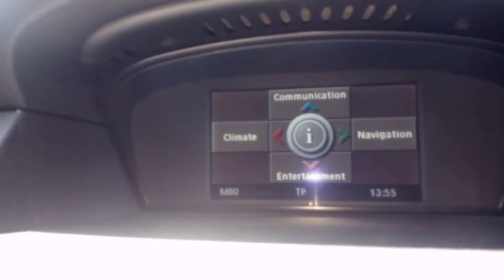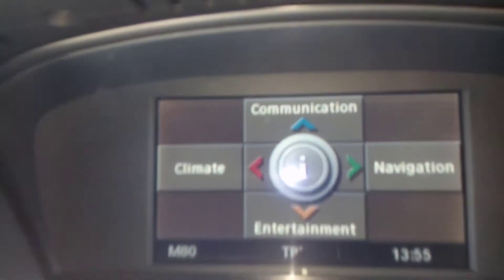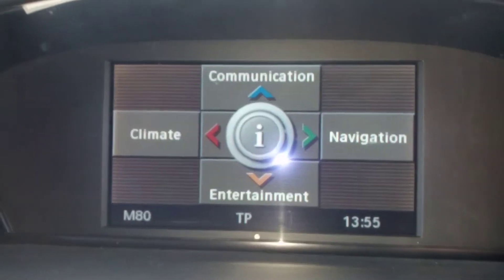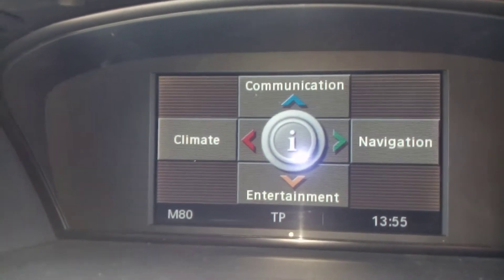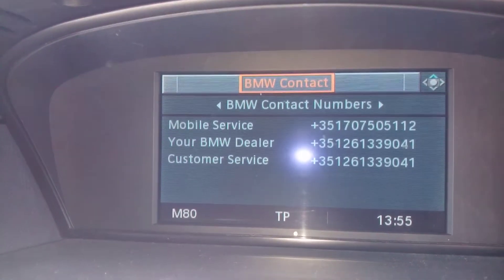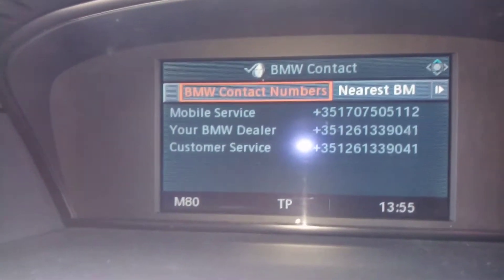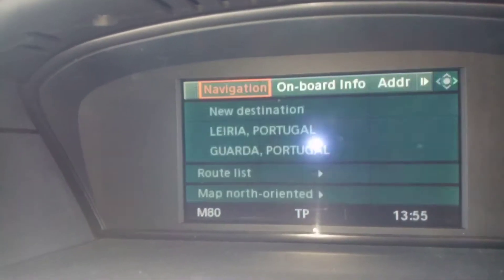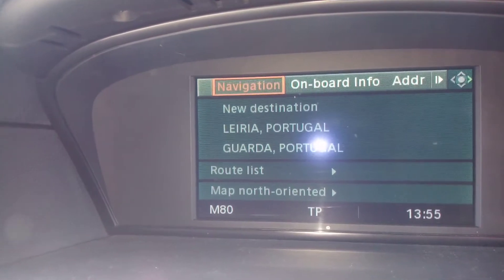Equipment of the Car inside tutorial